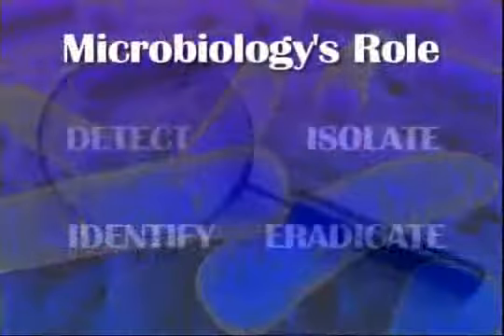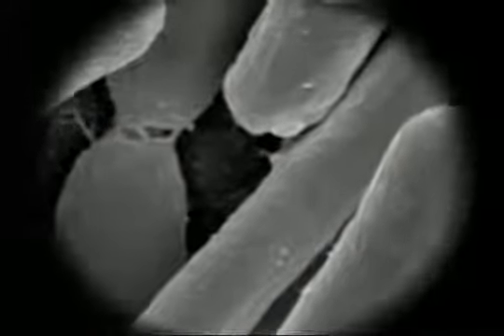Microbiology Lab معمل البكتيريا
معمل البكتيريا